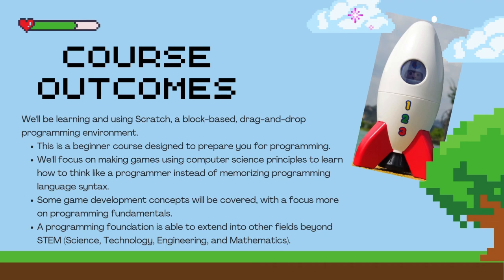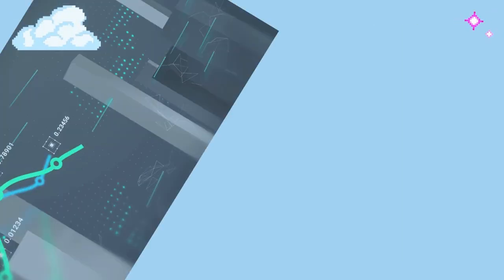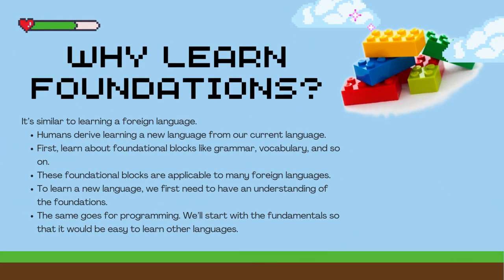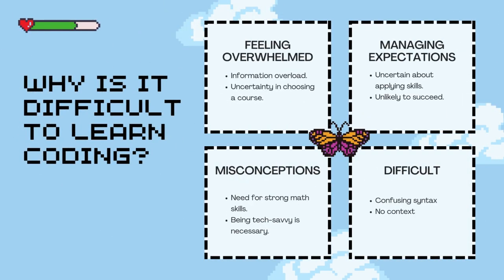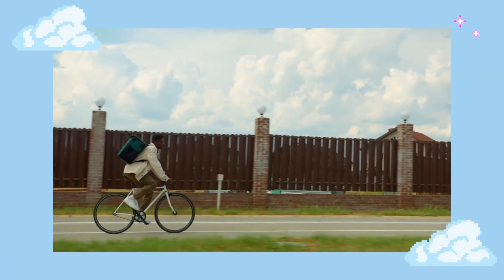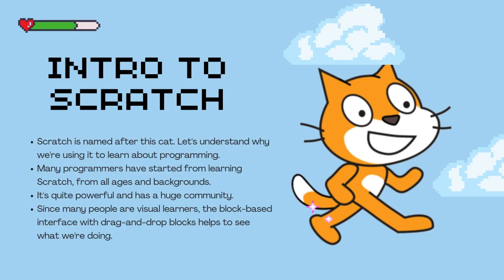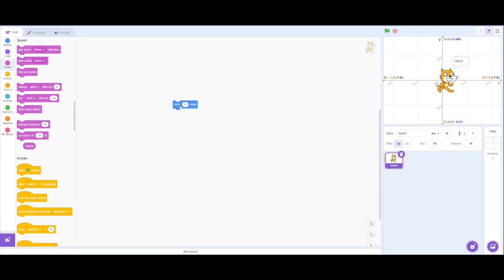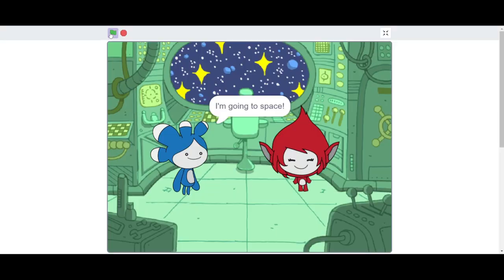Introduction to Programming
🌟 Welcome to Introduction to Programming! 🚀
Are you a beginner wondering how to start learning programming? This video is perfect for students, adults, teachers, parents, and anyone struggling to understand programming basics. In Lesson 1, we’ll explain what programming is, why it’s essential, and how creating fun projects like games makes learning enjoyable and effective. Discover Scratch, a beginner-friendly programming tool, and explore its features to kickstart your coding journey. Whether you’re new to coding or seeking guidance, this video is your ultimate starting point for learning programming easily. Let’s begin! 🌐💻

Further credits:
Audio by PlayHT

Timestamps:
0:00 Intro
0:06 Sponsor
0:29 Course outcomes
1:24 How computers work
1:43 Input v Output
2:15 What is coding?
2:34 Why learn foundations?
3:07 Coding v Programming
3:25 Why learn coding?
3:50 Coding is difficult
4:23 Learning a new skill
4:46 Why make games?
5:20 Intro to Scratch
5:58 Scratch GUI
6:14 Scratch Coordinates
6:26 Scratch walkthrough
7:08 Summary
7:30 Coming soon